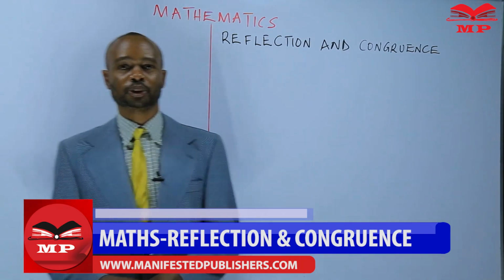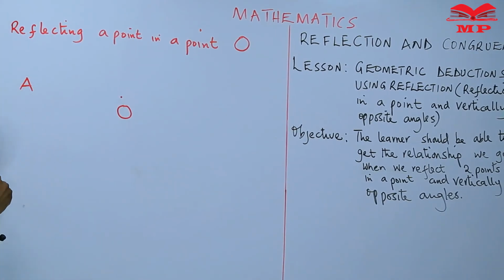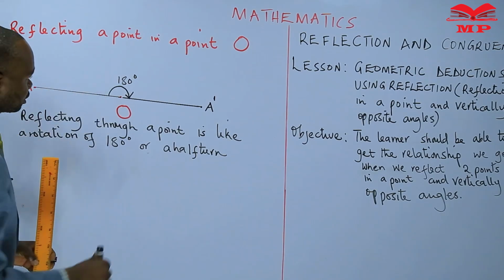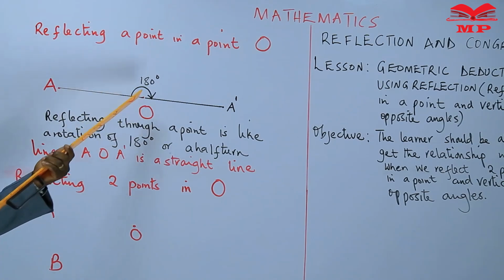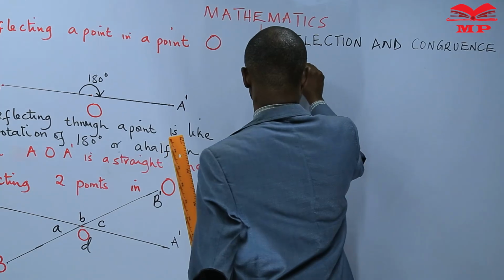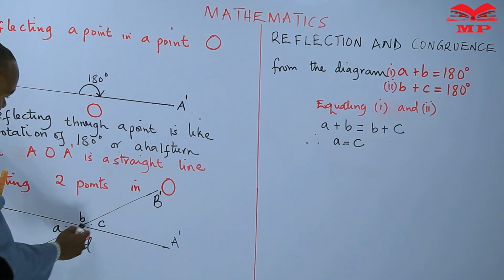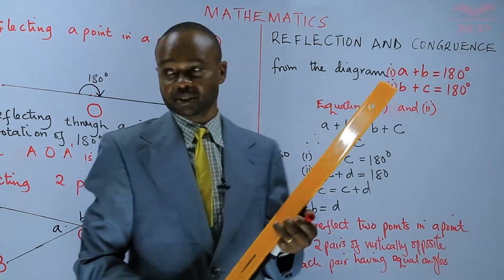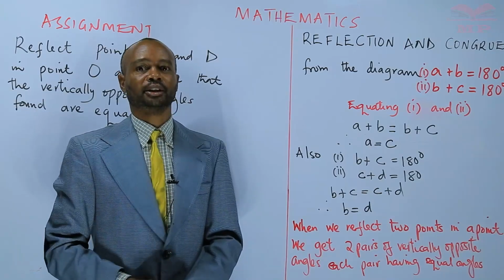Reflection in a Point and Vertically Opposite Angles - L10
Reflection in a Point & Vertically Opposite Angles | Mathematics Lesson L10 📐✏️

In this lesson, learn about reflection in a point and the concept of vertically opposite angles. Understand their properties, rules, and applications in coordinate geometry and geometric proofs.

💡 Key Concepts Covered:

Definition and rules for reflection in a point

Graphical representation of point reflection

Definition and properties of vertically opposite angles

How to solve problems using point reflection and angle properties

Practical examples, diagrams, and step-by-step problem-solving

Individuals seeking to master coordinate geometry and angle properties

📘 Learn With Manifested Publishers:
Access video lessons, notes, and exercises to master point reflections and vertically opposite angles.